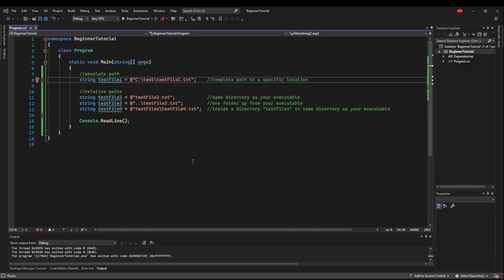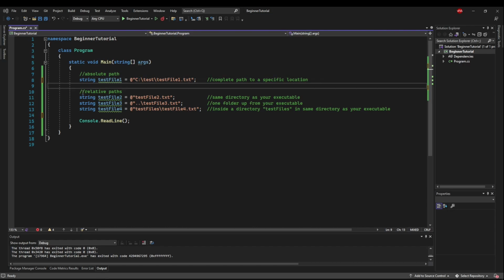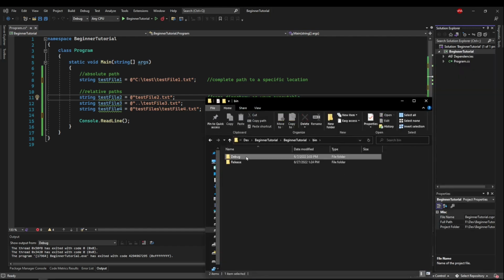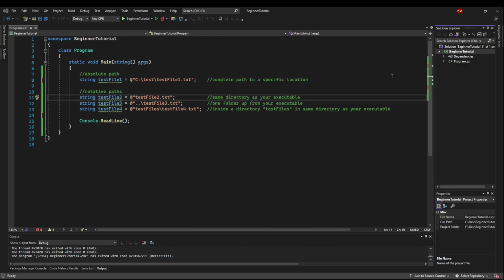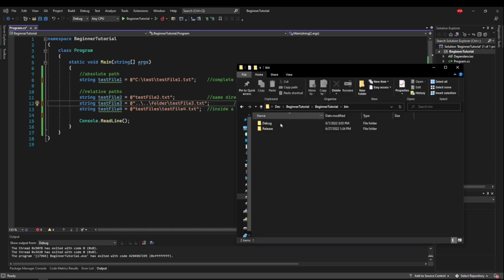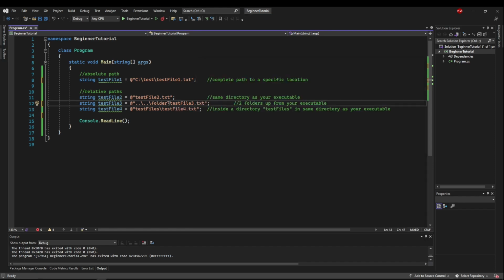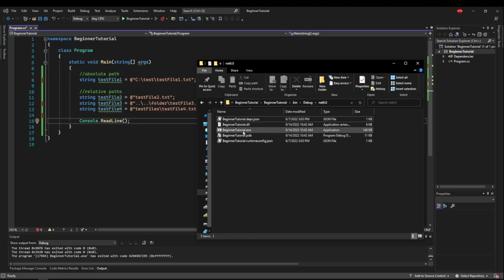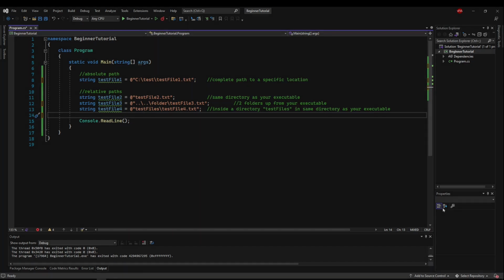C# Tutorial for Beginners #34 - File Paths (Absolute and Relative)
Before we can work with directories and files, we need to understand how C# deals with file paths, and what to watch out for!

Chapters:
0:00 Introduction
0:12 Absolute Paths
0:59 Relative Paths
2:01 Relative Path Navigation
4:59 Next Up